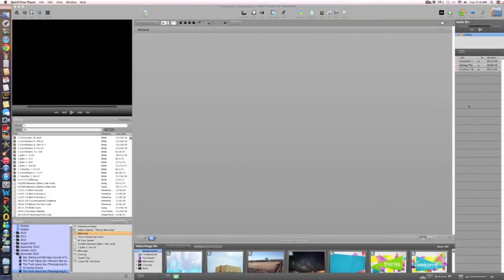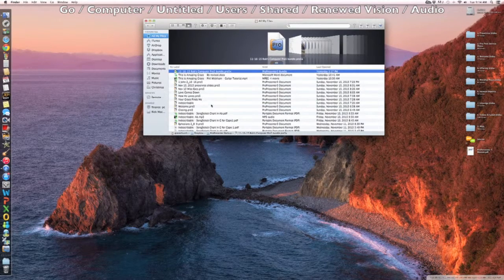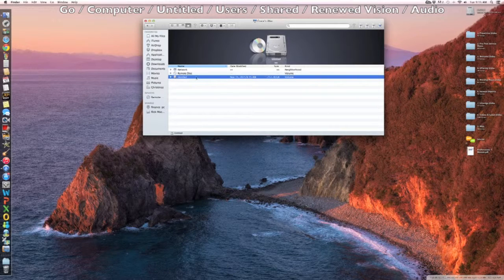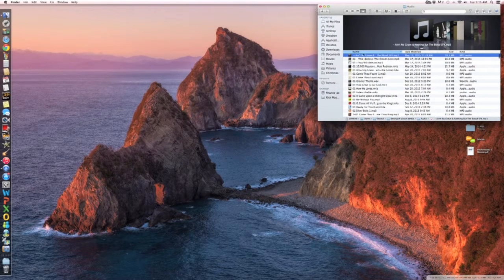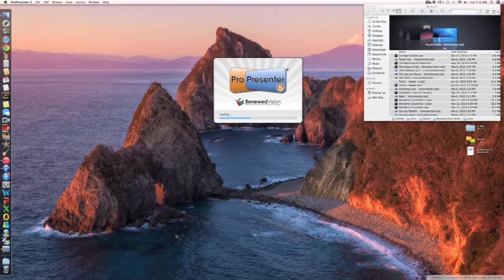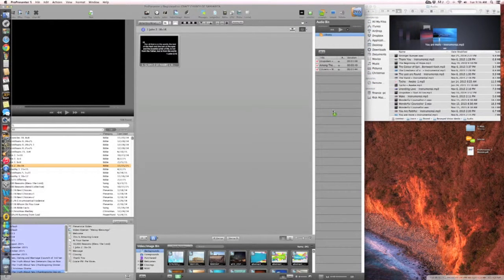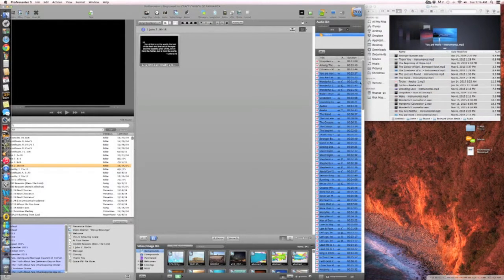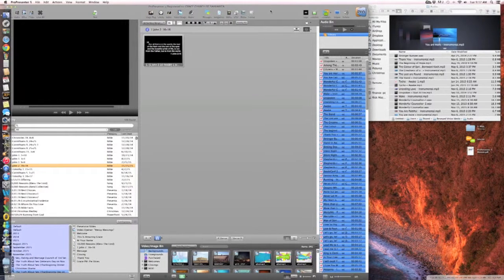ProPresenter 5 Audio Bin Disappeared on iMac (See new video if this doesn't work)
1) Close ProPresenter
2) Open Finder
3) Go/Computer/Untitled/Users/Shared/Renewed Vision/Audio
4) Double click Audio
5) Command A on audio files
6) Open ProPresenter
7) Drag songs into Library

Unfortunately, you will have to create playlists again.